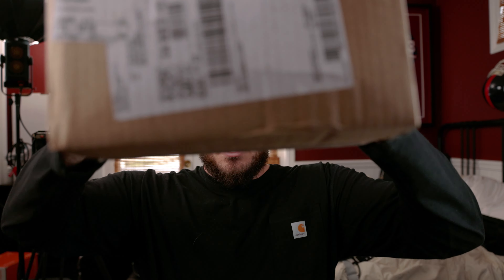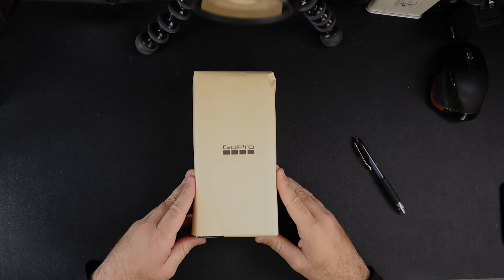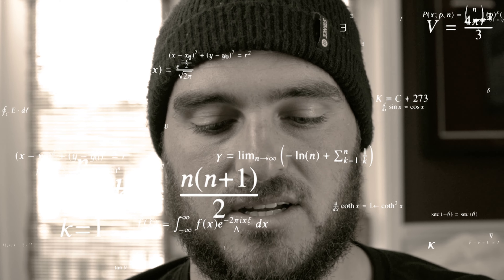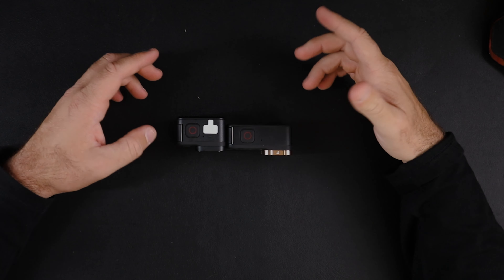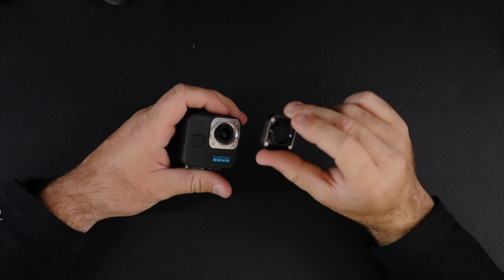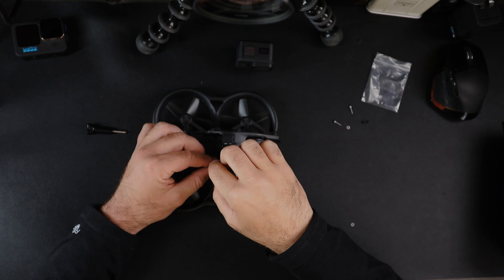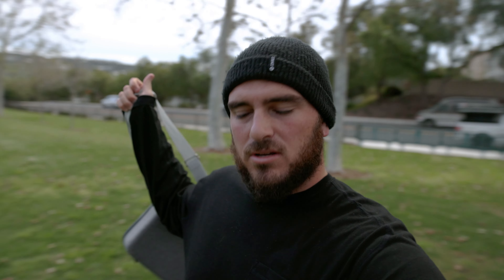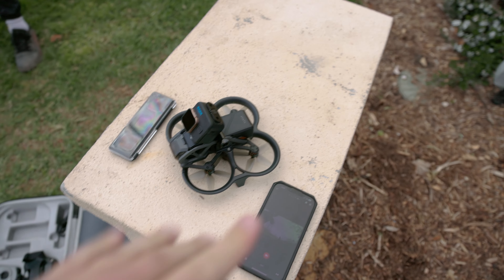The BEST FPV Camera ever? | GOPRO 11 Mini Unboxing/Review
My name is Tucker Scott and this is where I tell my stories with a camera. I'm  a full time filmmaker and photographer. In these videos I will go over tips and tricks on creating content and also just sharing videos of adventures I go on as well where I am in life and what I'm doing!

Gopro 11 MIni Unboxing
In this video, we are unboxing and setting up the new GoPro Hero 11 Black Mini. This new Mini GoPro is slightly smaller than the full-size Hero 11 Black and for the most part, is a full-featured action camera with all the capabilities of the Hero 11 Black.
The new GoPro Hero 11 Mini only has a small screen on the top and does not have a front or back touch screen. This will make it more durable but will be a little more inconvenient when it comes to changing settings. There is no photo mode and other features like GPS, Hindsight, Looping, and scheduled capture are not available.

Attaching the Gopro 11 Mini to the DJI Avata

To attach your GoPro 11 mini to your DJI Avata, you will need to have a compatible mounting system that fits both the drone and the camera.

Once you have the appropriate mounting system, you can attach the GoPro to the drone by following the instructions that come with the mount. Typically, this will involve securing the camera to the mount and then attaching the mount to the drone using screws or other fasteners.

Before flying your DJI Avata with the attached GoPro 11 mini, it's important to ensure that the camera is securely attached and that the drone is properly balanced.